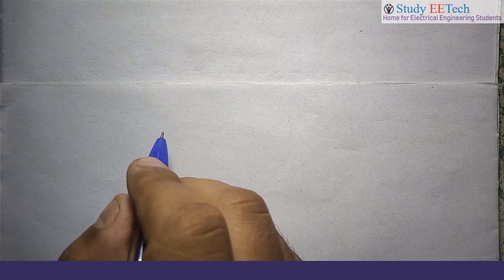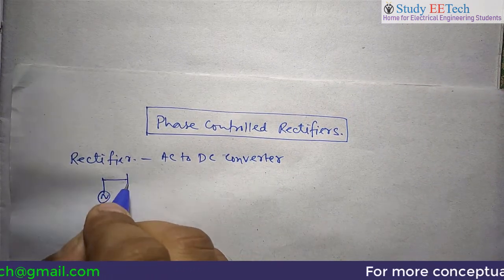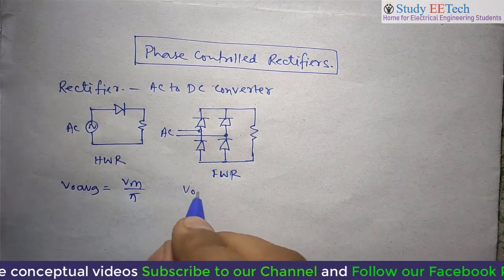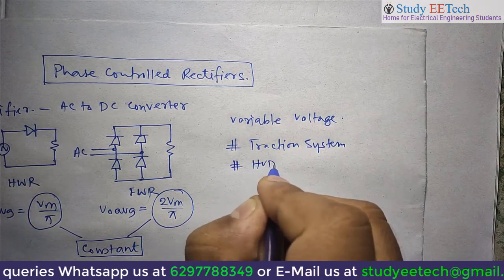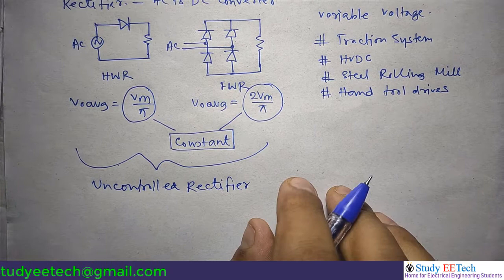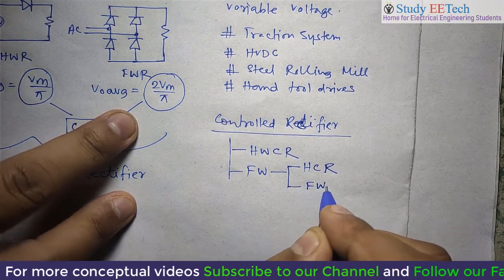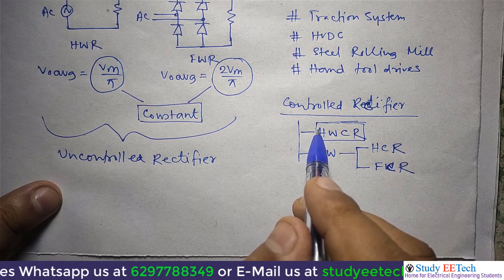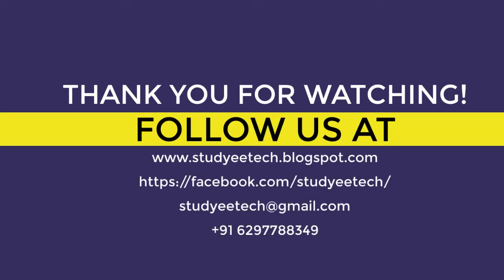1. What are phase controlled rectifiers? II Power Electronics II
After watching this video, you will learn What are phase controlled rectifiers.  Why diode rectifiers are called uncontrolled rectifier, why silicon controlled rectifier or scr or thyristors are controlled device. At the end of the video you will be able to differentiate between controlled and uncontrolled rectifier, operational difference between diode and thyristor.

Power Electronics is an important subject in Electrical Engineering and also in Electrical and Communication Engineering. The working principle, circuit diagram and industrial application of ac to dc rectifier, dc to ac inverter, dc dc converter, smps, cycloconverter are explained in this course. It is highly recommended that watch the videos sequentially to understand better.

These concepts will help you to score well and get a better rank in gate 2020 and other competitive exams.

Study EETech is dedicated to all Electrical Engineering students. It will offer you the best quality conceptual video lectures on different subjects of Electrical Engineering.

Do not forget to put your precious feedback in the comment box. This will help us to grow high and provide you with quality content. Thank you.